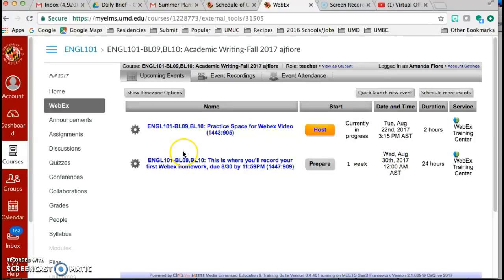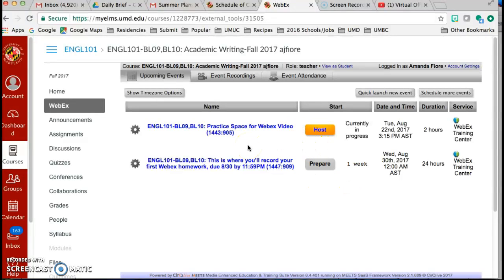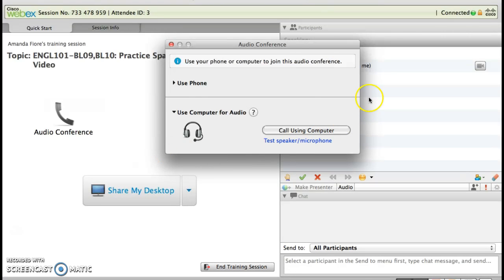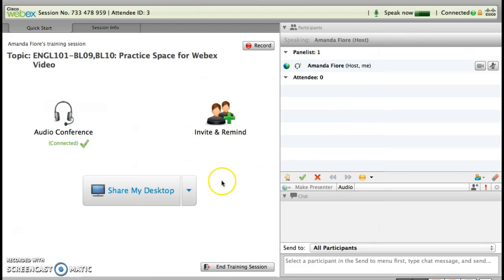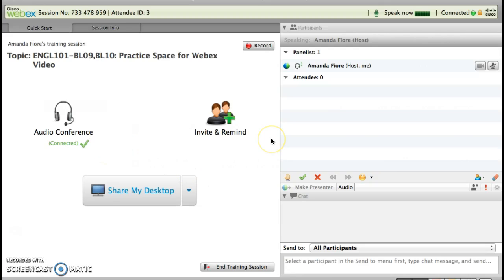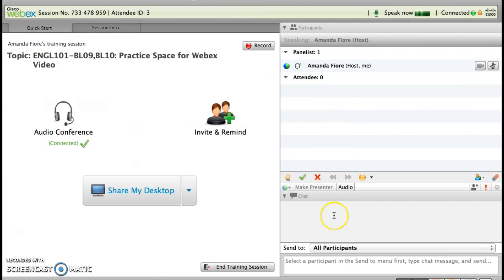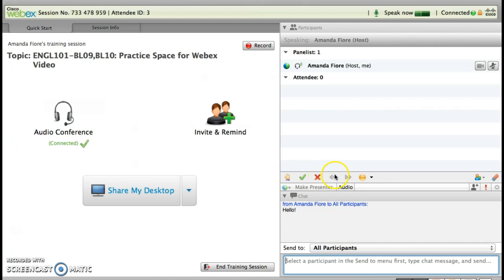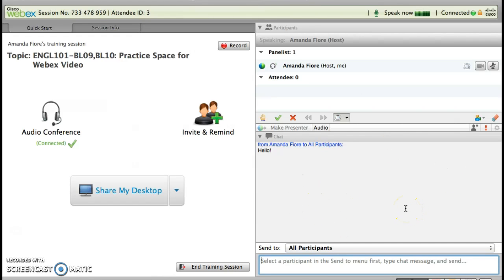Webex Intro with H/W Instructions for 8/30